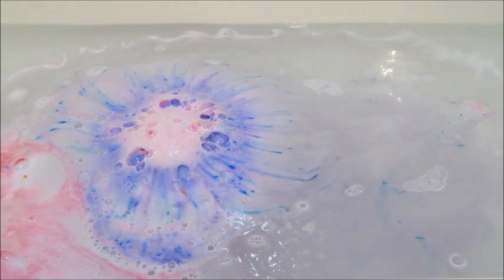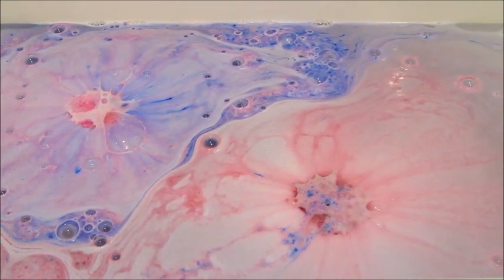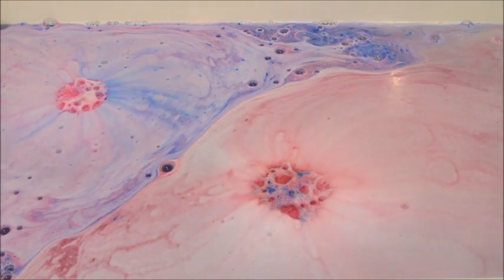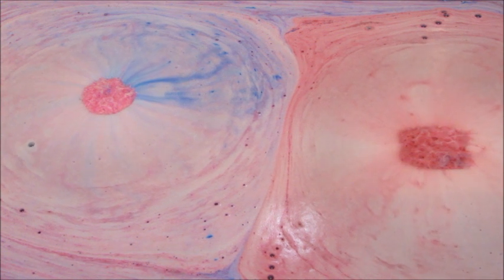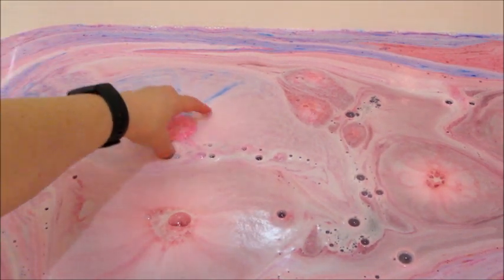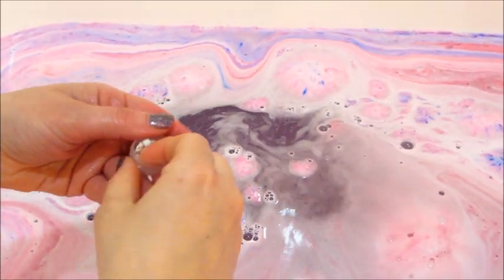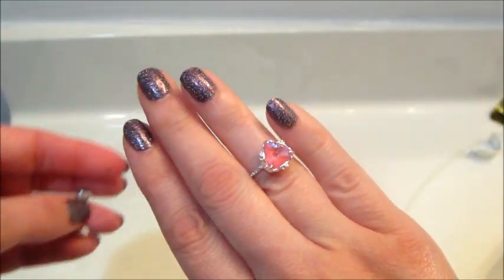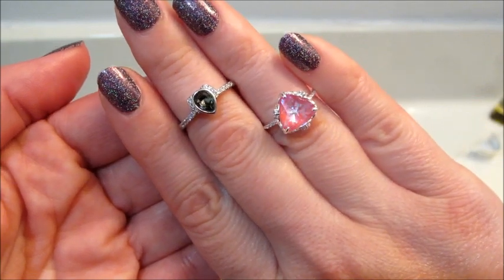Fragrant Jewels 2 Ring Reveals - Elephant of Surprise & Sugar Plum Fairy Bath Bombs!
Today’s ring reveal came from the Elephant of Surprise & Sugar Plum Fairy Bath Bombs!!

What’s on my nails? Night Terror